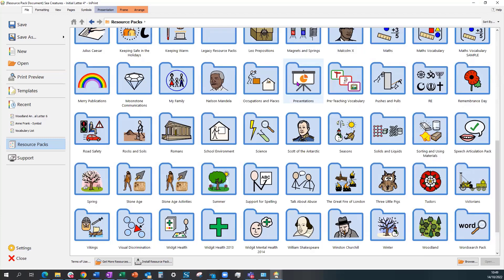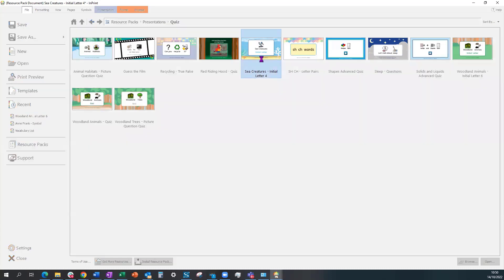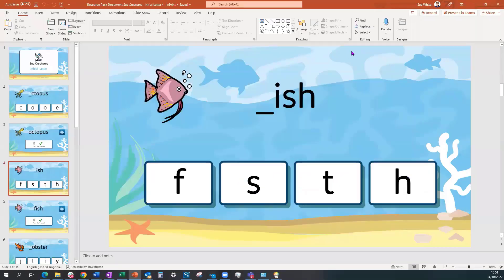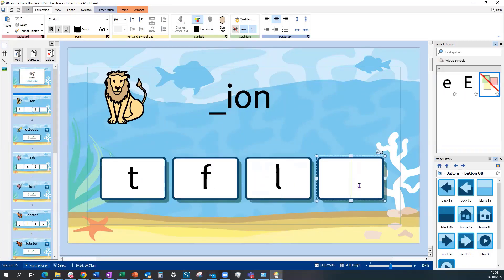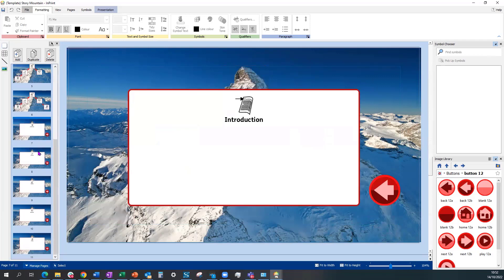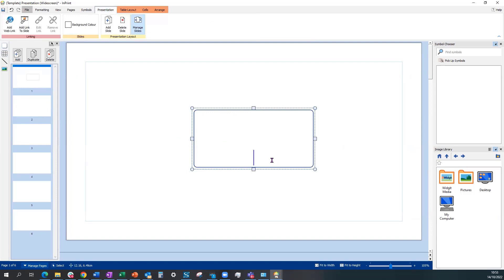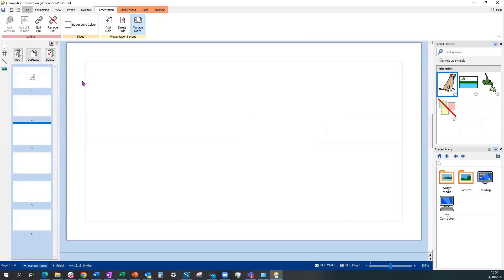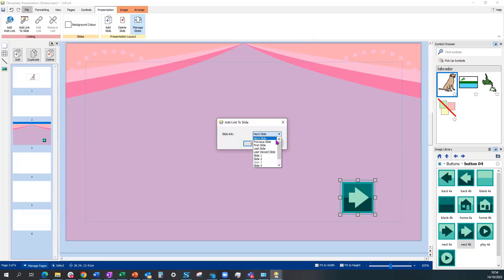InPrint 3 | Presentation Export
Presentation Export allows you to export documents created in InPrint 3 as slideshow presentations. These presentations can be opened with Microsoft PowerPoint, Google Slides, and other presentation software.

Presentation Export is available to all InPrint 3 subscribers on Standard, Pro and Site plans.